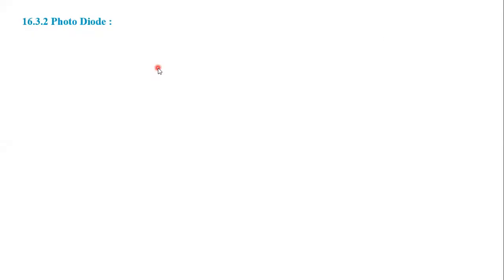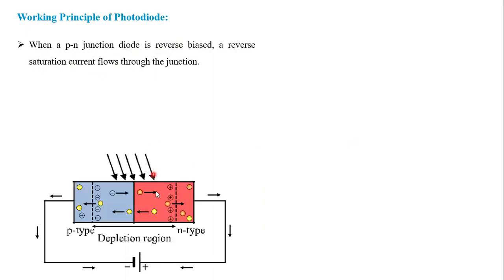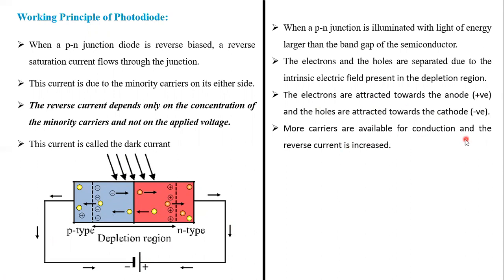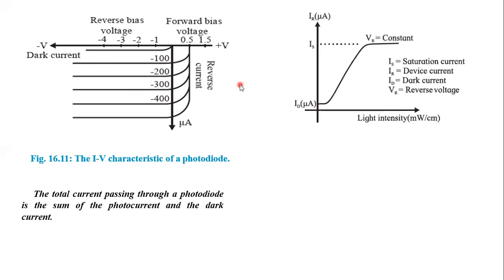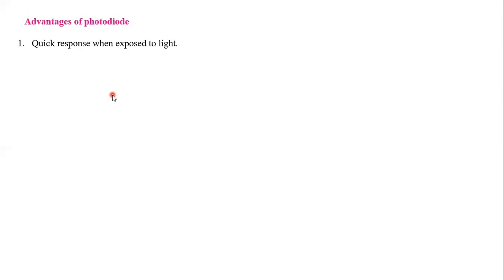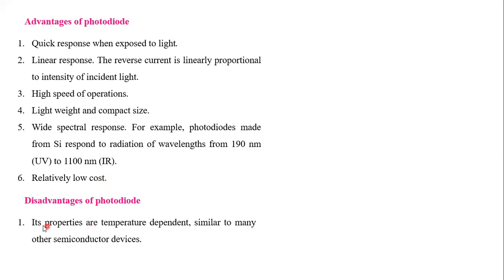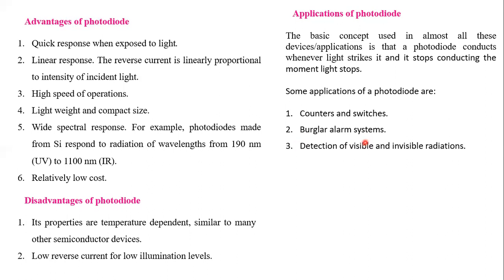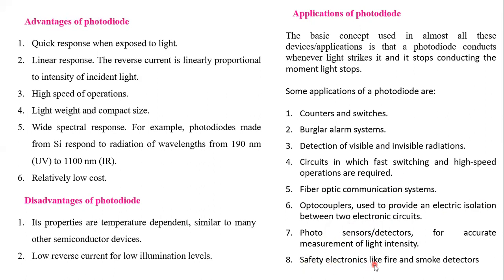Ch 16 Semiconductor devices part 3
Ch 16 Semiconductor devices

00:00 - Photodiode
01:05 - Working of Photodiode
05:54 - Advantages of Photodiode
07:19 - Disadvantages of Photodiode
07:50 - Application of Photodiode

What is Photodiode ?
What is Working of Photodiode?
What are Advantages of Photodiode?
What are Disadvantages of Photodiode?
What are Application of Photodiode?